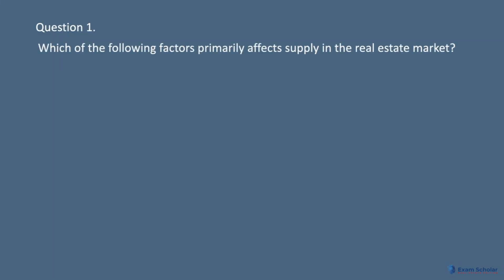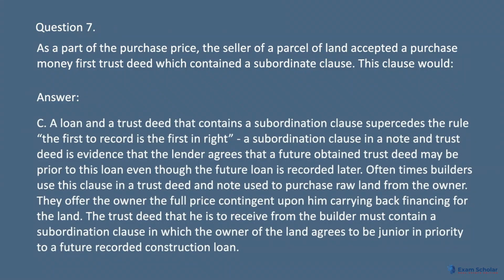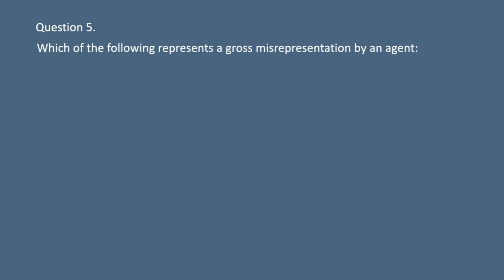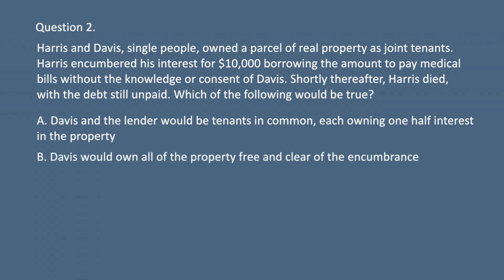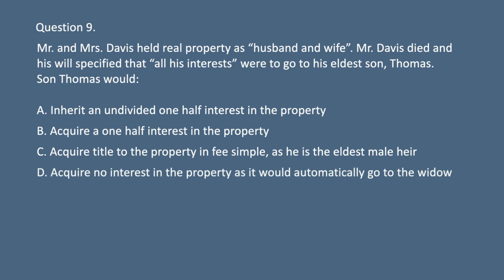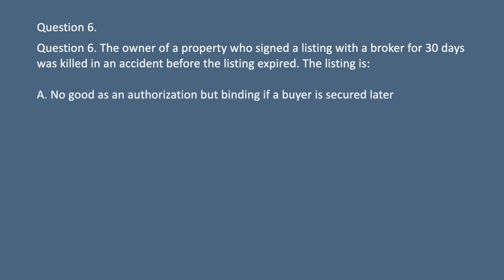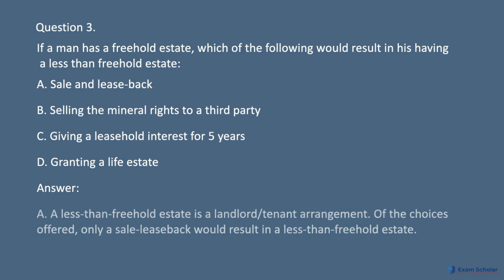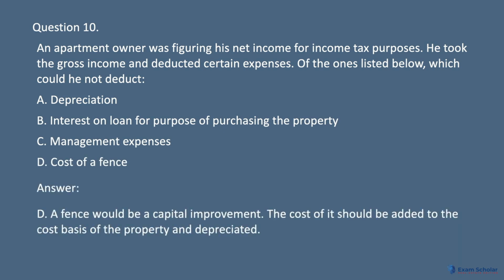🚀🏡 Real Estate Exam 2025 - 50 Questions To Pass The Exam - Real Estate Exam Prep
50 more questions to help you pass the real estate exam. These questions are just a sample of our national question database. For all 3,500+ exam questions, including your state specific questions, you can sign up to our course here:

Our course includes:
Get Your Own A.I. Real Estate Tutor! (Trained on the best real estate educational material available!)
Vocabulary
Flashcards
Articles